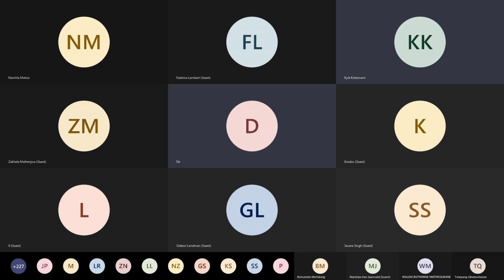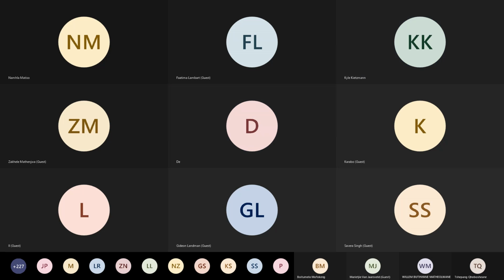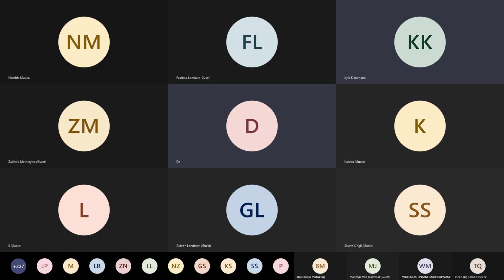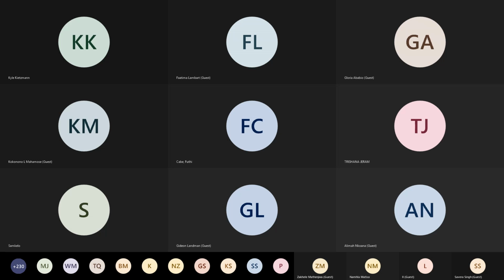WET DAY 4 20220224 165136